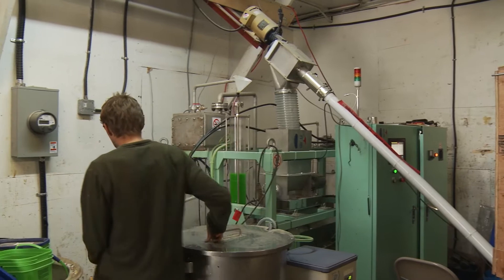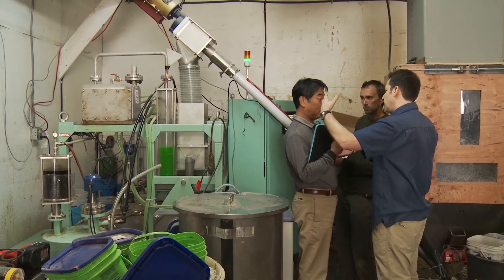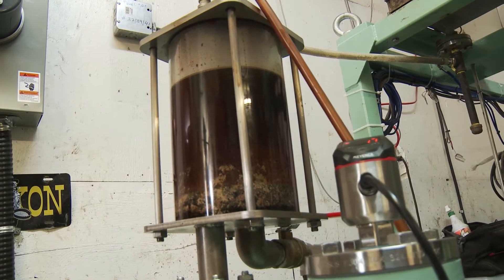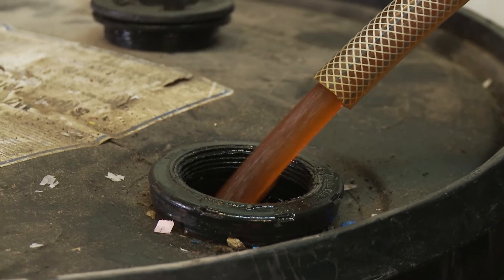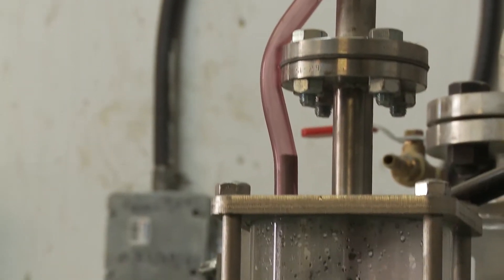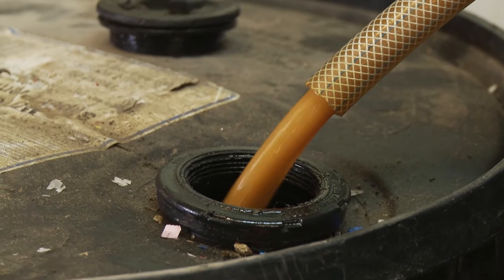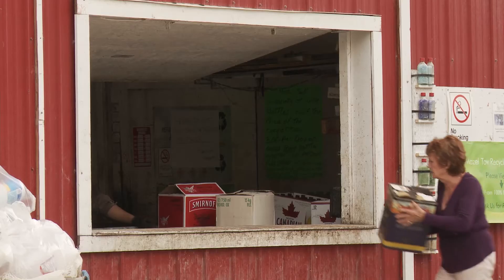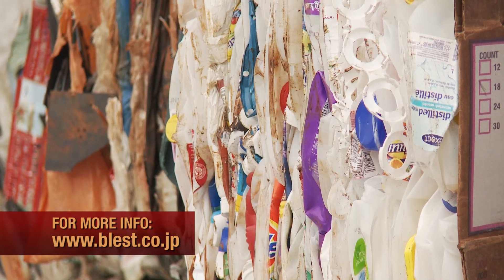North Of Ordinary: Ep 8 - Plastic to Oil Machine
The first machine in North America that takes all types of plastic and converts them into useable crude oil. Right here in Whitehorse, Yukon at P & M Recycling.